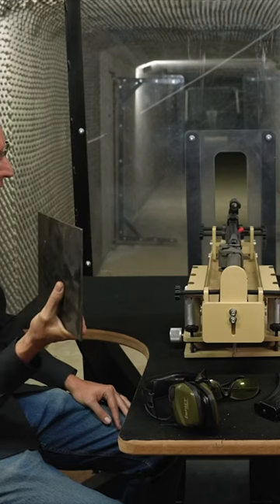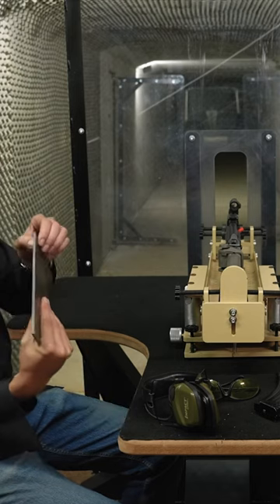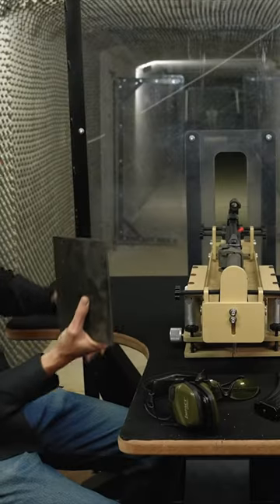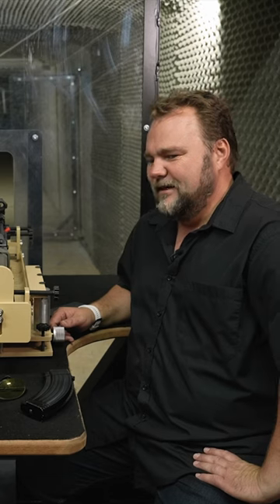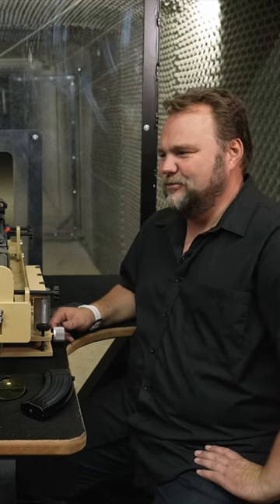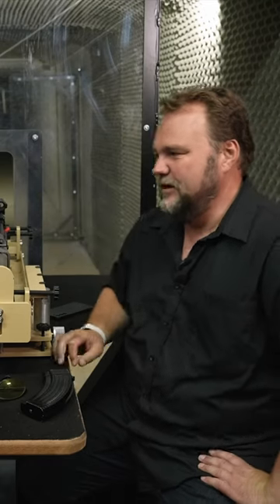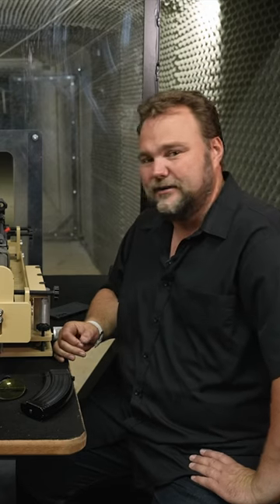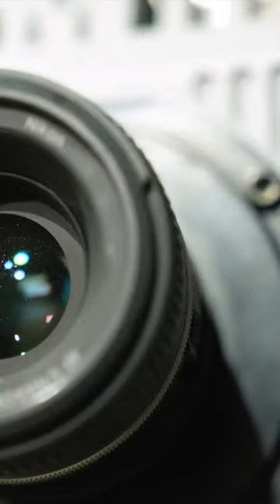DIY vehicle armour? 3mm mild-steel plate takes on an AK47 round…